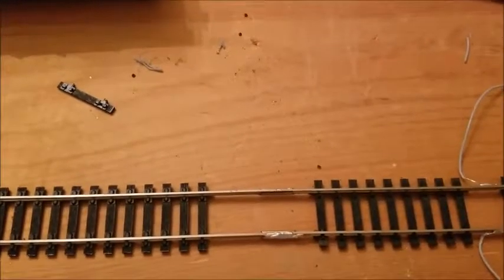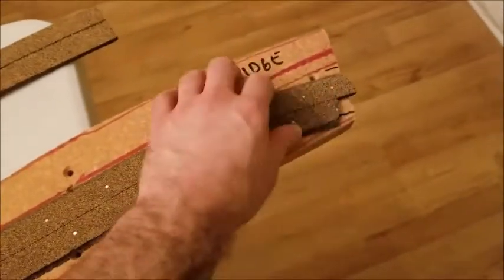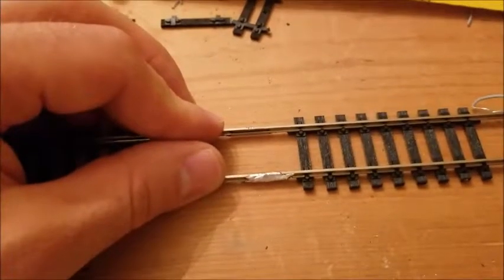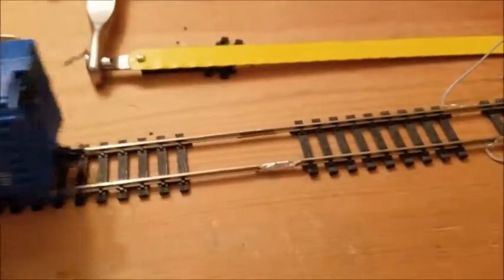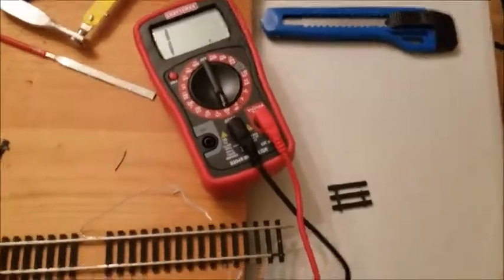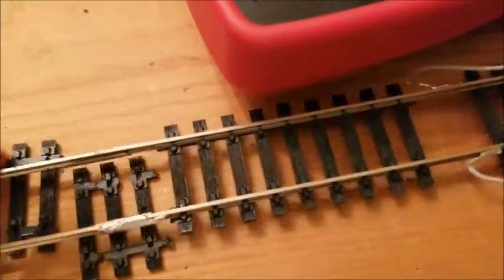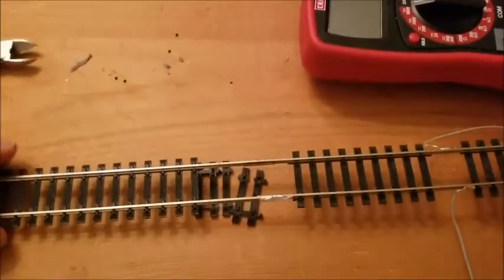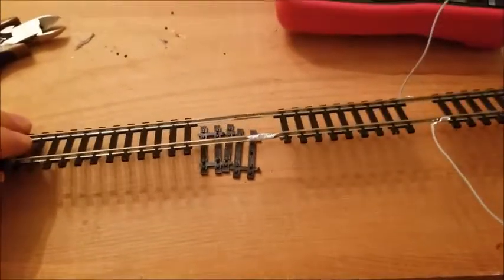Flex Track Soldering 2018 09 09 Part 2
My first attempt at soldering pieces of flex track together.  Also soldering on power wires instead of using powered rail joiners.